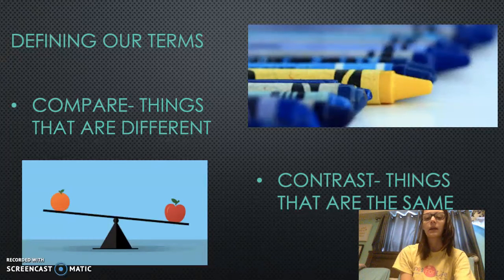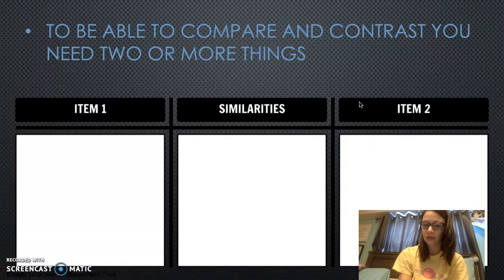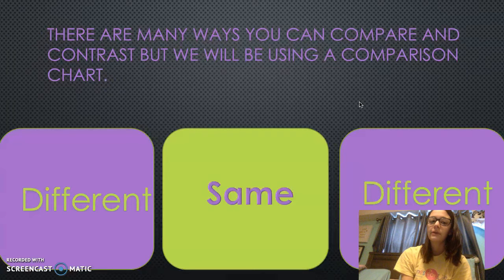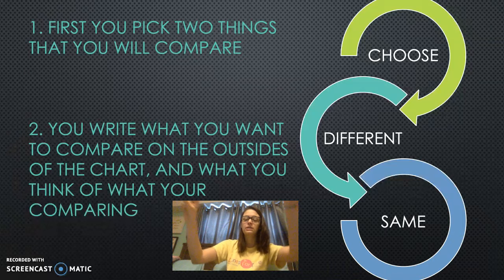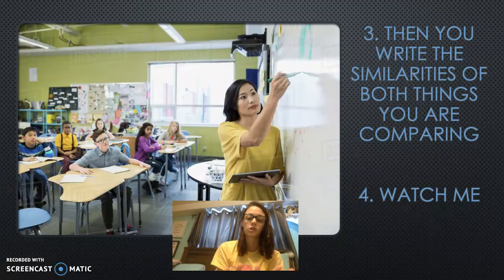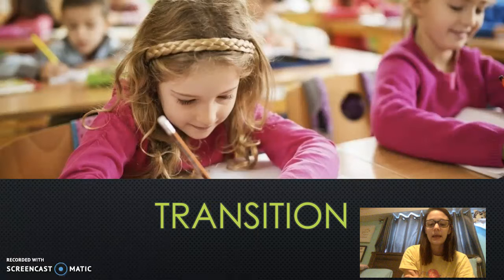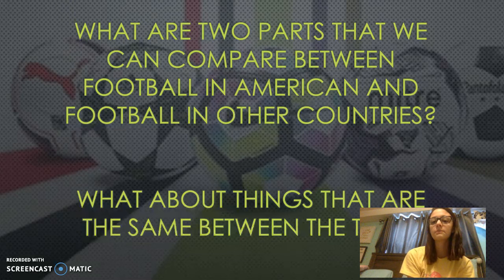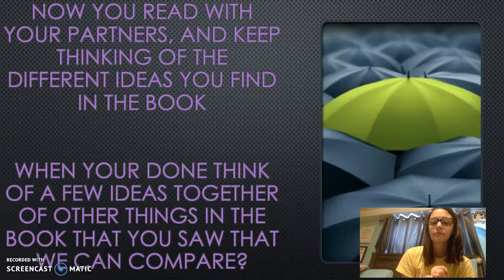Compare and contrast